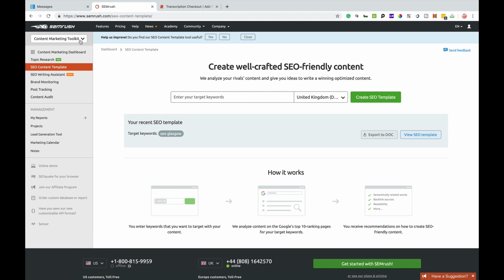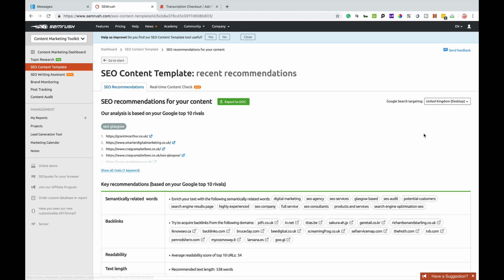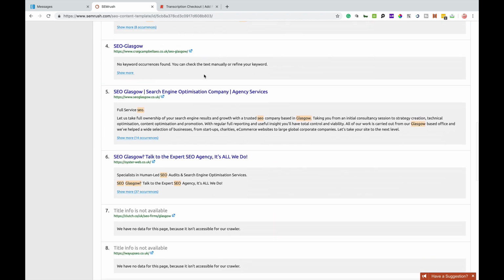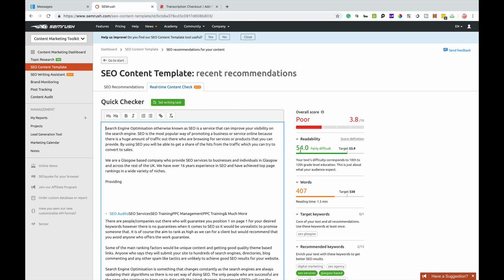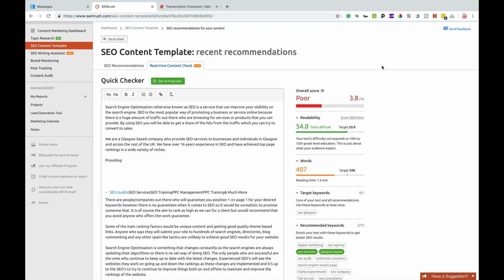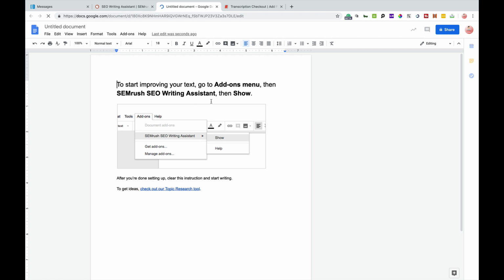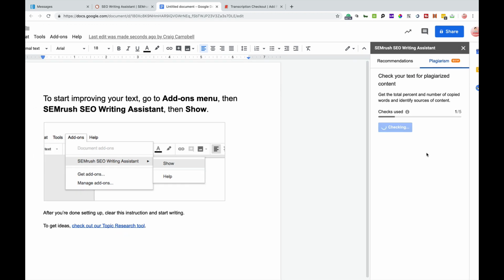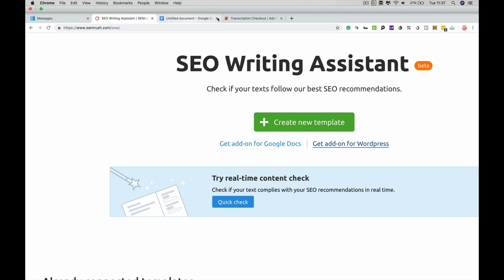SEMRush SEO Content Template & SEO Writing Assistant Tutorial